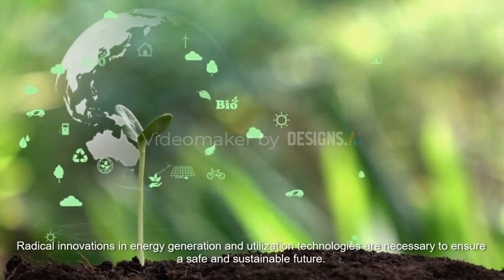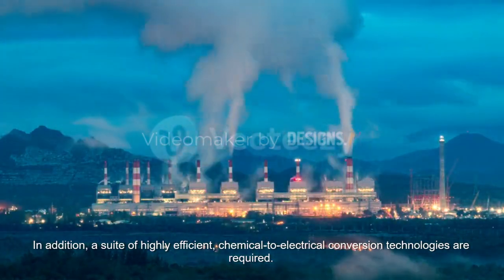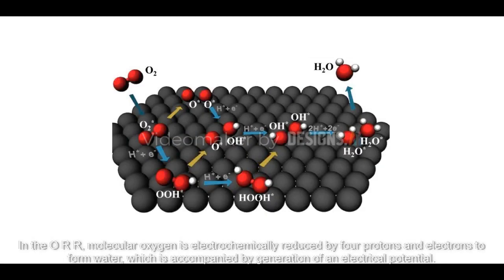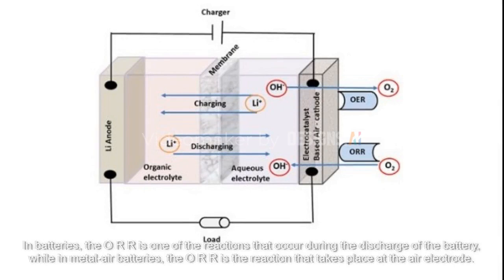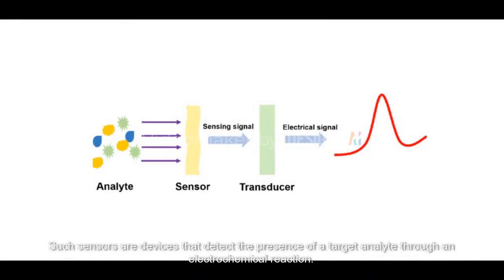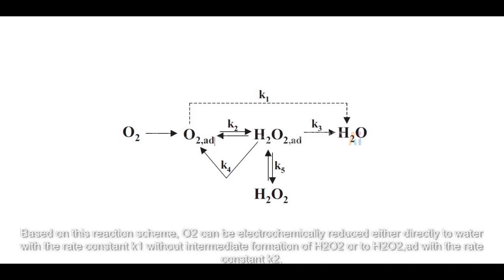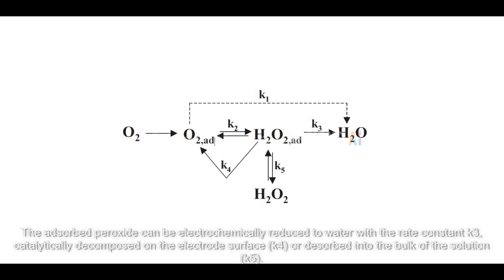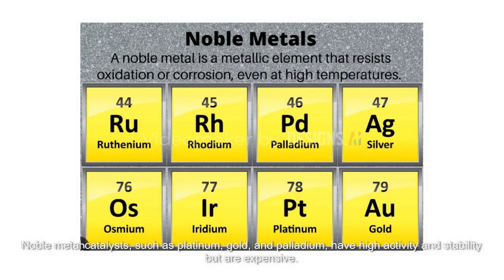Oxygen reduction reaction (ORR) catalysts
The oxygen reduction reaction (ORR) is an electrochemical reaction that involves the reduction of oxygen molecules (O2) to water (H2O) through the transfer of electrons. This reaction is commonly used in fuel cells, which are devices that convert the chemical energy of a fuel into electricity through a series of electrochemical reactions, including the ORR.